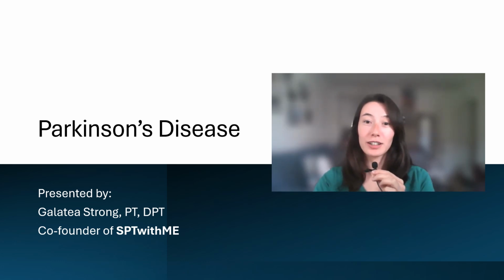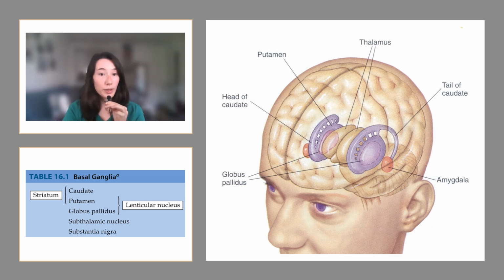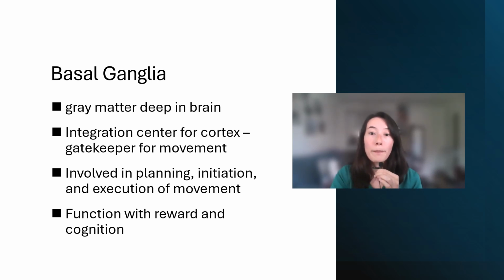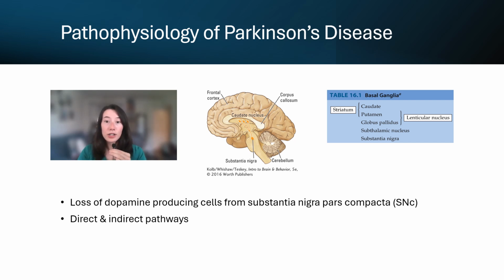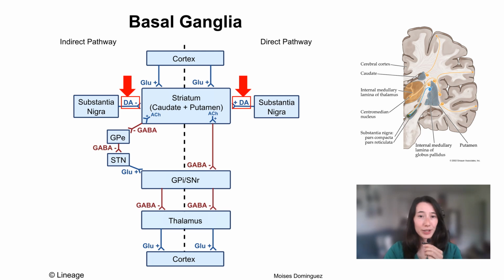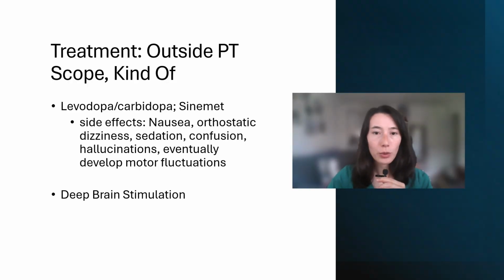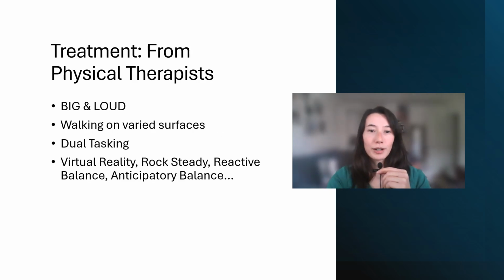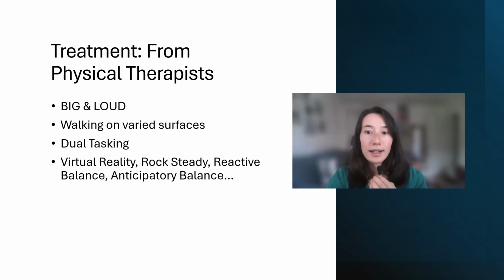Parkinson’s Disease Explained | Everything You Need to Know for Students & Patients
Want everything you need to know about Parkinson’s disease explained in one place? In this video, I’ll break down what Parkinson’s disease is, its causes, symptoms, and treatment options, as well as the role of physical therapy and rehabilitation in managing the condition.

This overview is designed for PT, PTA, OT, nursing, and medical students preparing for exams like the NPTE, as well as patients and caregivers who want a clear, simplified explanation of Parkinson’s disease.

You’ll learn:

- What Parkinson’s disease is and why it happens
- Key symptoms (tremors, rigidity, bradykinesia, postural instability)
- Stages of Parkinson’s disease
- Treatment and rehabilitation strategies (medication, therapy, exercise)
- NPTE and exam tips for remembering Parkinson’s concepts

Want more NPTE prep and PT resources?

👍 Like this video if it helped you understand Parkinson’s disease.

Comment your questions below—students and patients are both welcome.